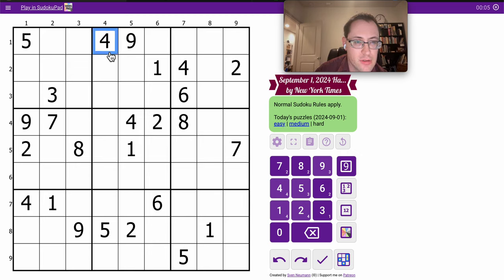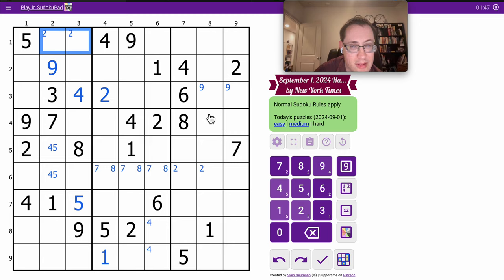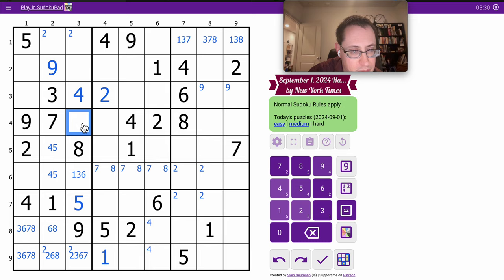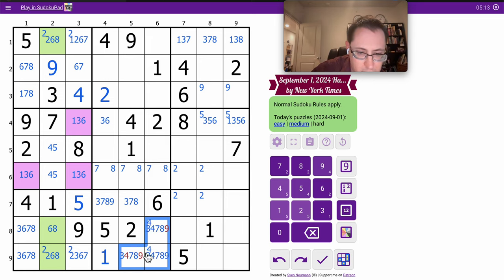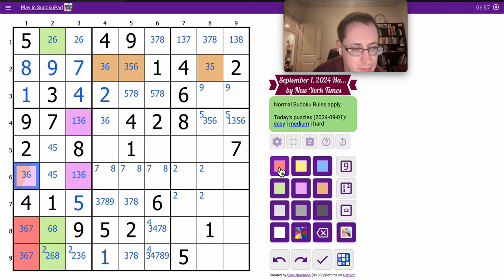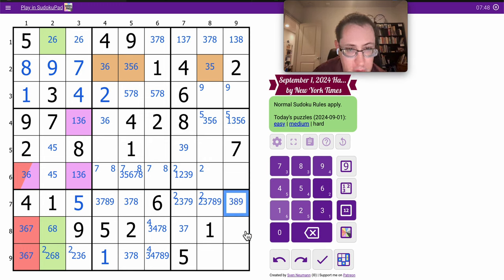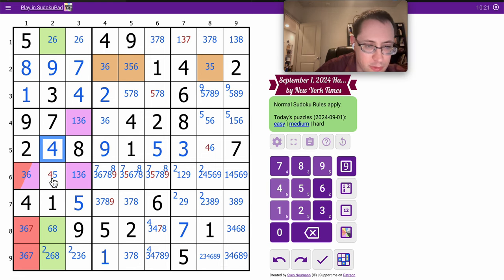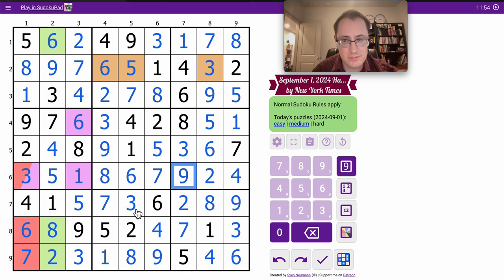Sudoku 2024 09 01 hard